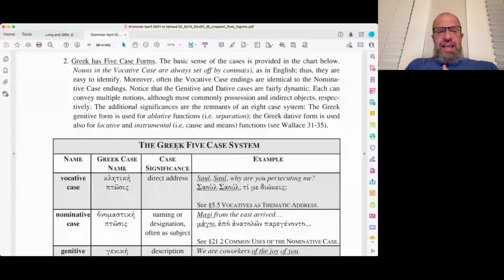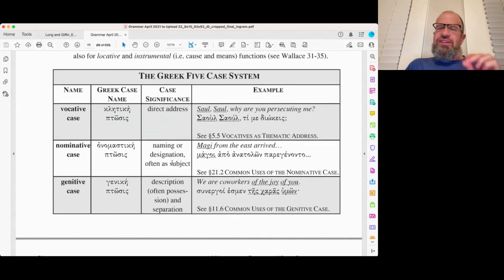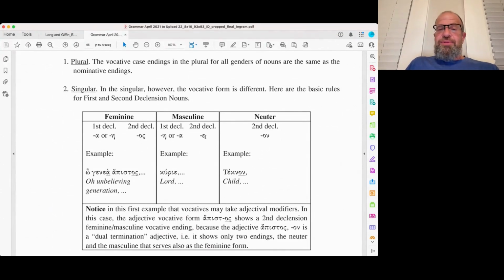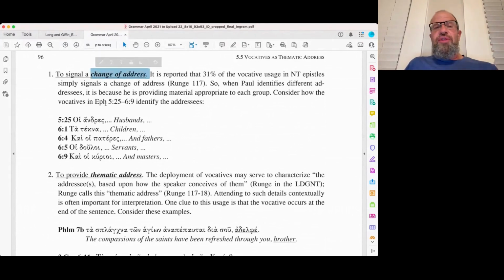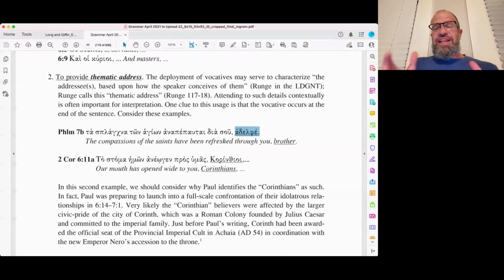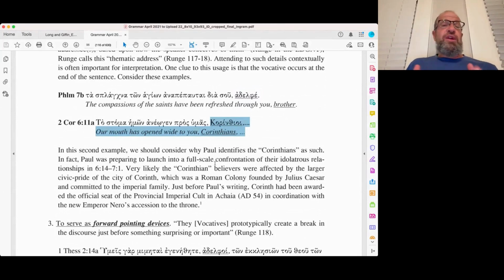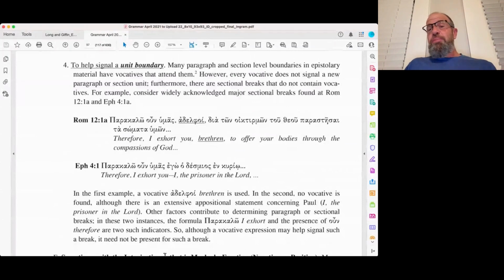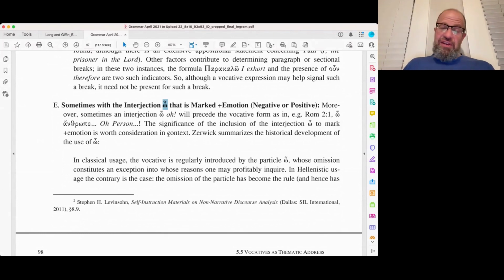630. Vocative - Nouns, Pt. 9 (GrammarPoint)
In this episode, Dr. Fredrick J. Long continues his discussion of nouns. Tune in!